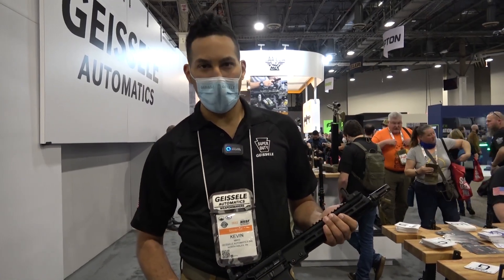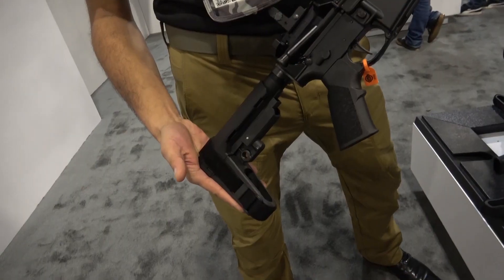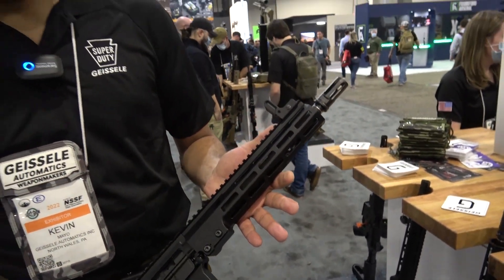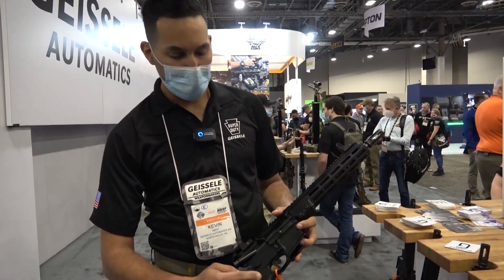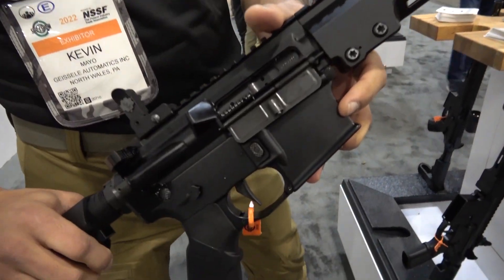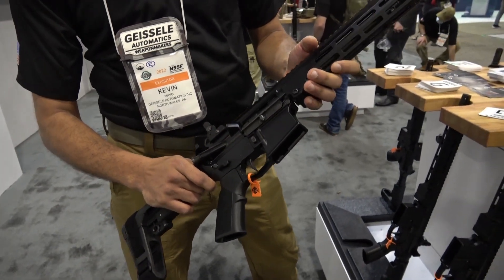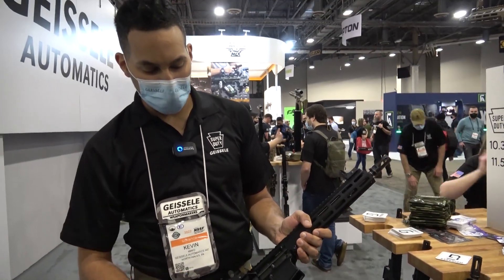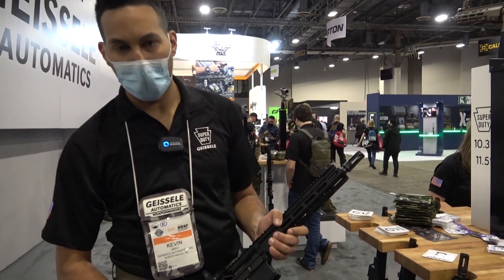Geissele Super Duty Pistol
Geissele showed us their Super Duty Pistol.